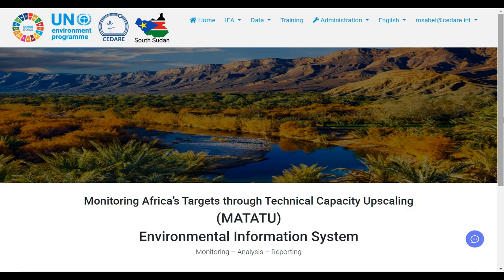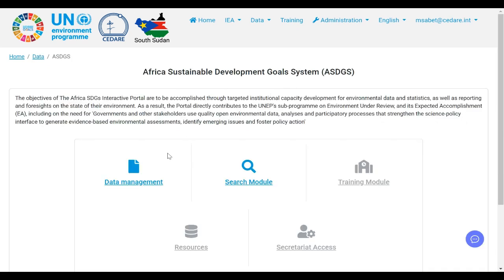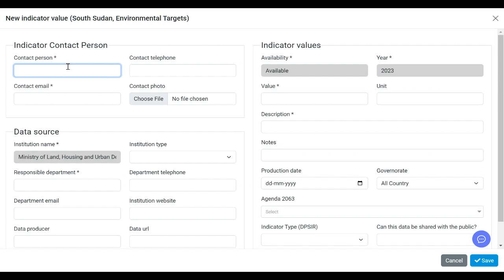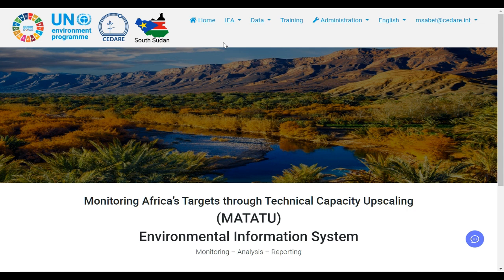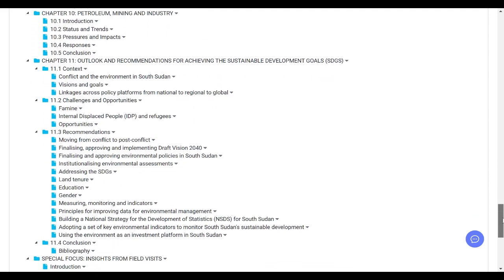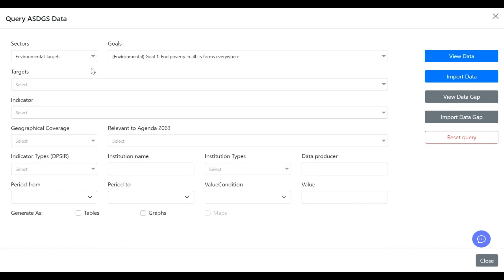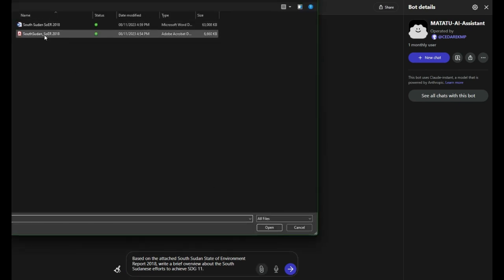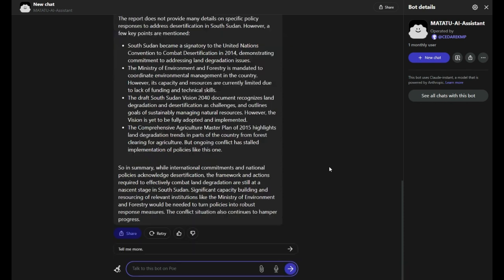Matatu brief overview tutorial 720p